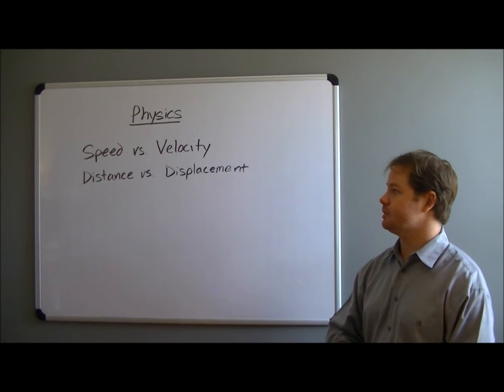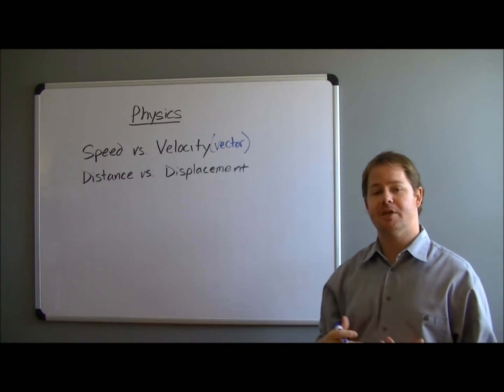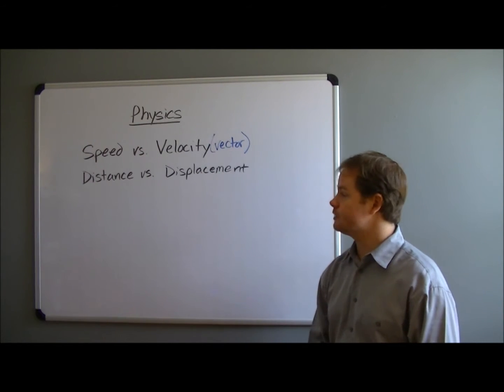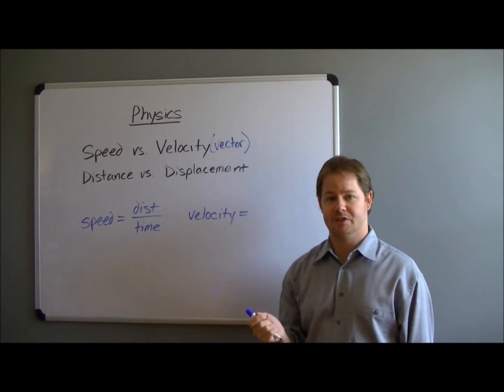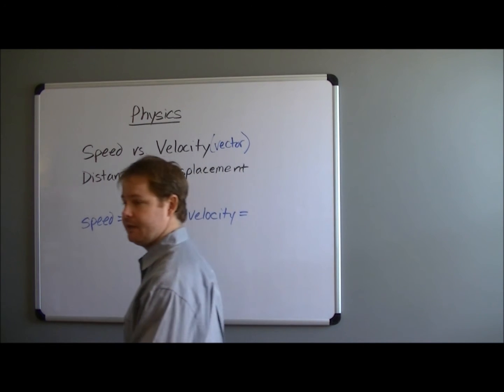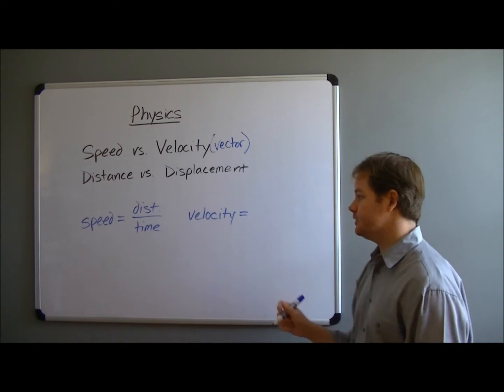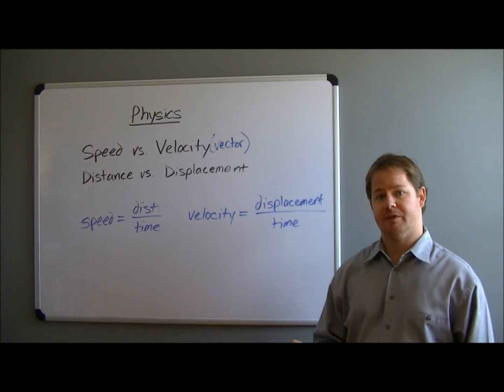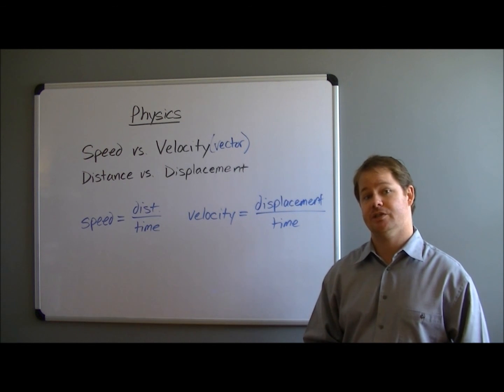Physics - Speed vs Velocity